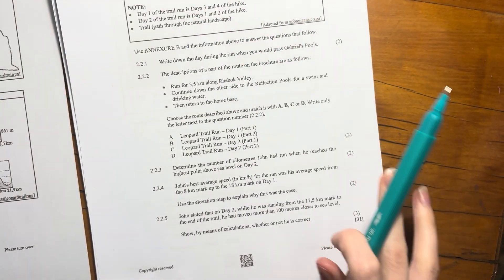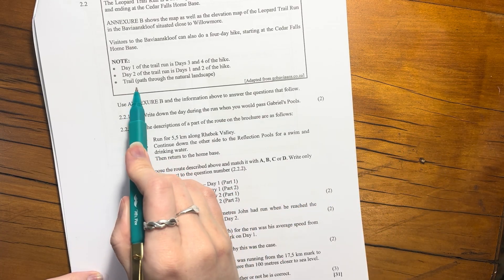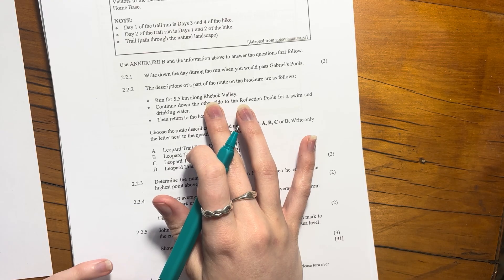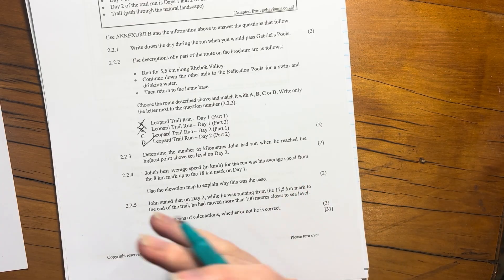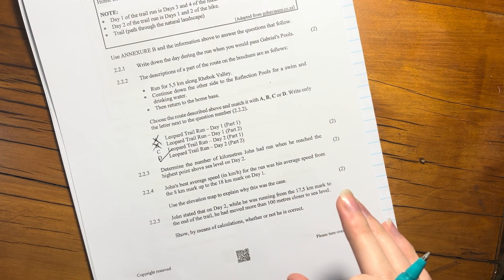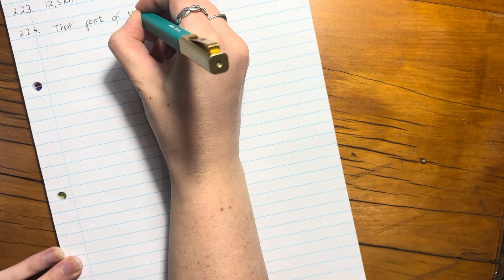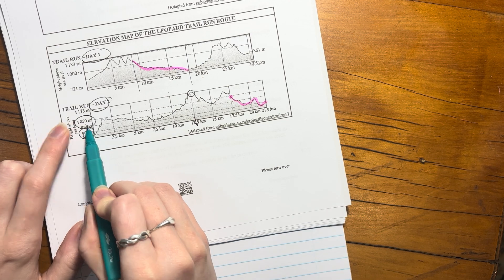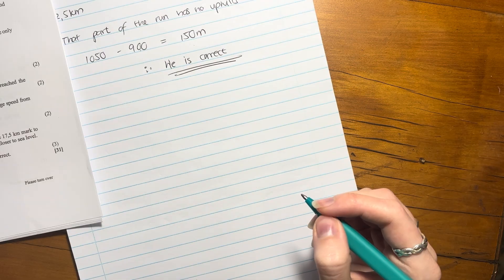Maths Lit - Paper 2 Nov 2024 (Q2.2. - map interpretation & elevation)